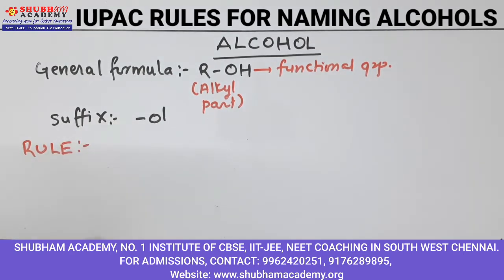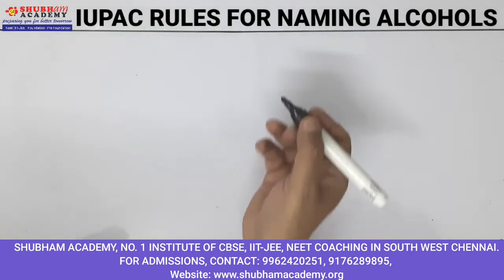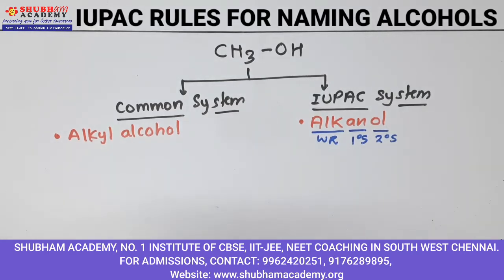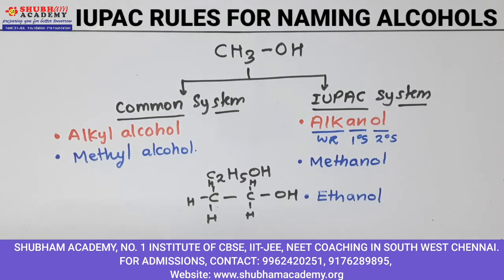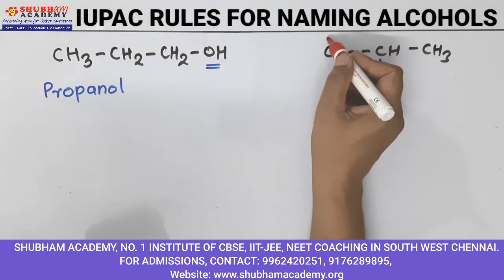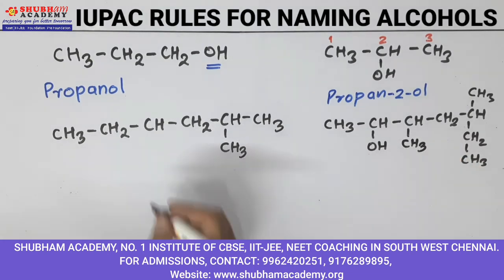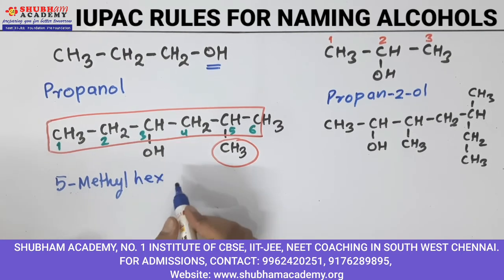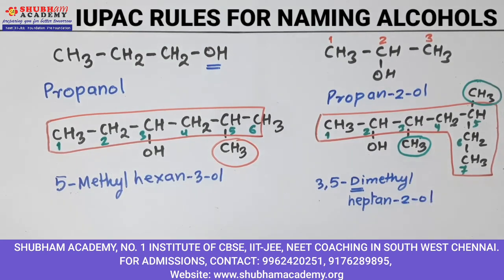CLASS 10th | IUPAC NOMENCLATURE | ALCOHOLS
In this video I have discussed the IUPAC NOMENCLATURE of ALCOHOLS.